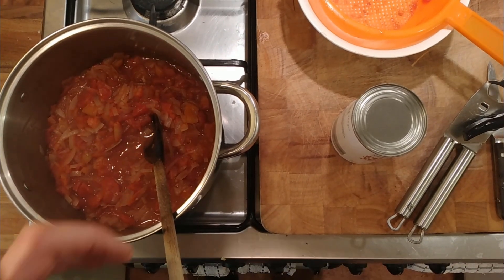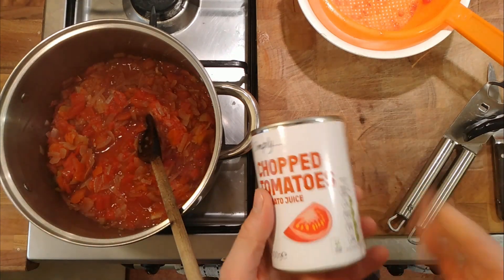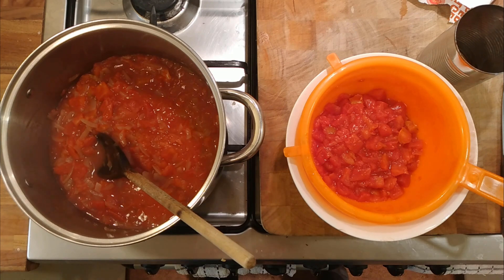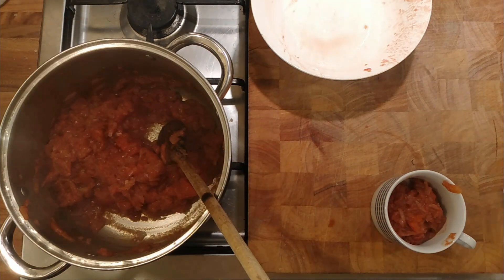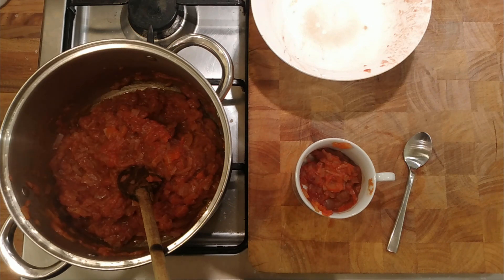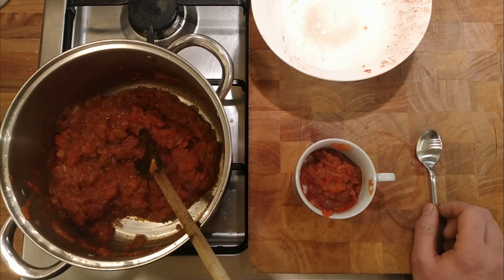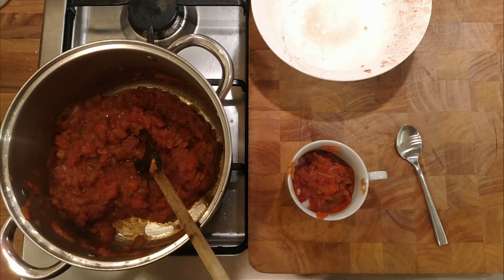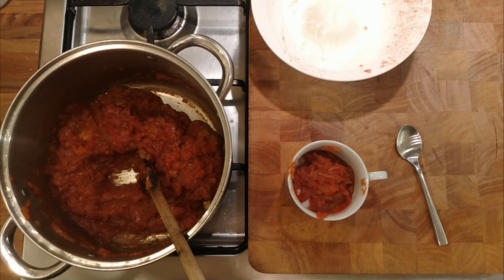Cheap Tinned Tomato Sauce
This started as a video about making a nicer sauce out of cheap tinned tomatoes. Then I decided to compare cheap and expensive tinned tomatoes. The sauce yields will be slightly off as I use a different method to make both sauces.

Cheap Tomato Sauce 880g
300g Onion
3x 400g Cheap Tinned Tomatoes

Expensive Tomato Sauce 960g
300g Onion
3 x 400g Expensive Tinned Tomatoes